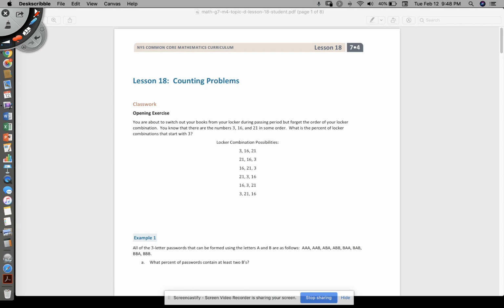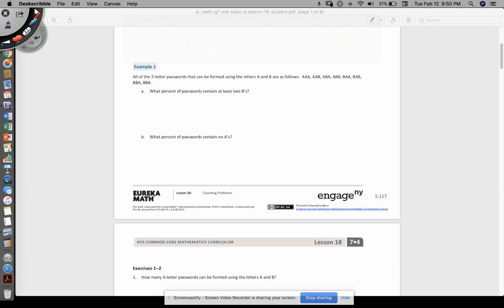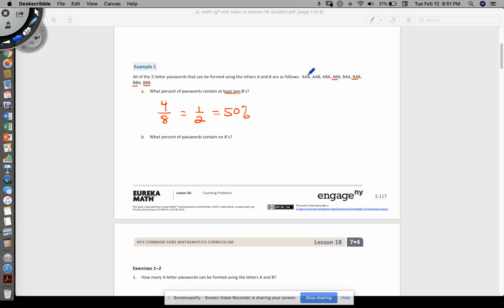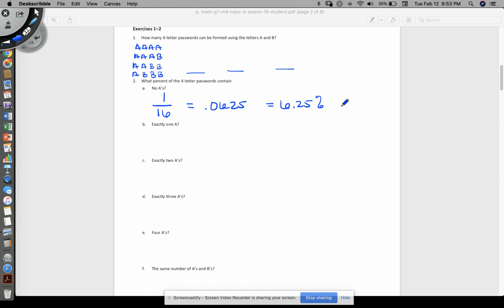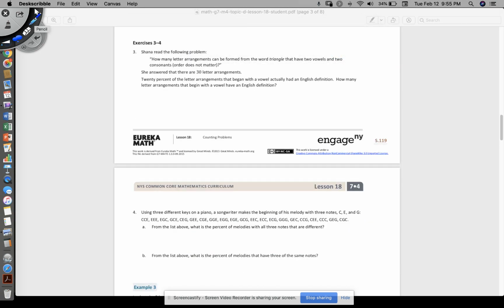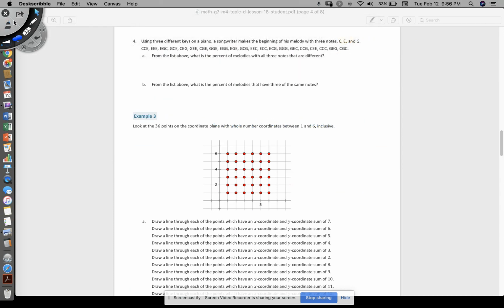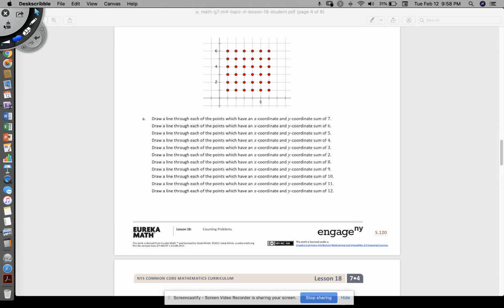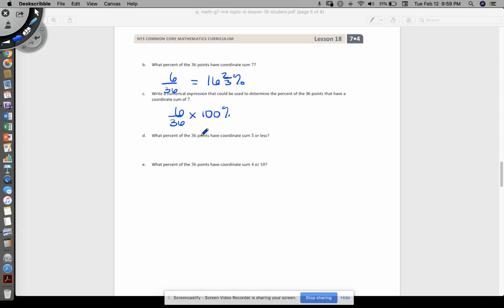7TH GRADE MODULE 4 LESSON 18